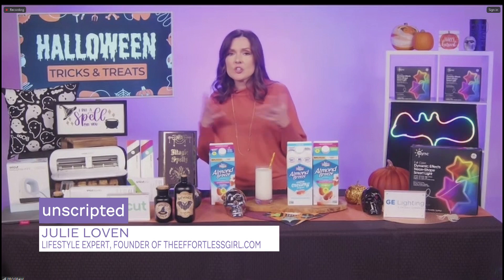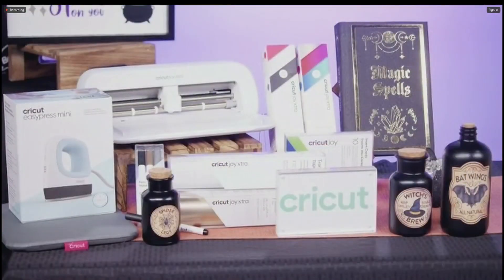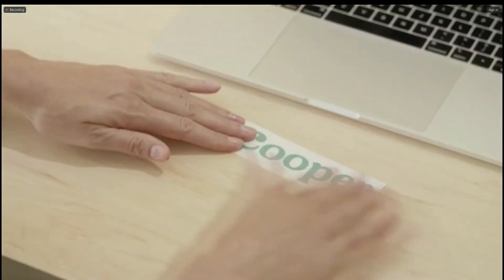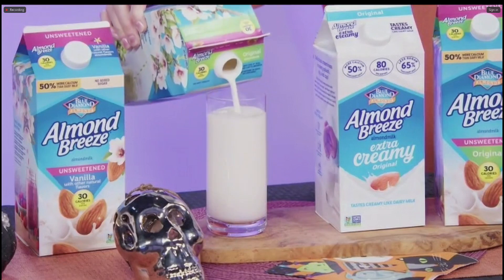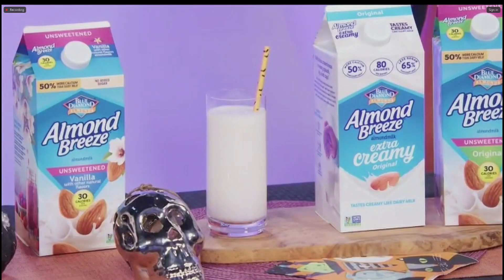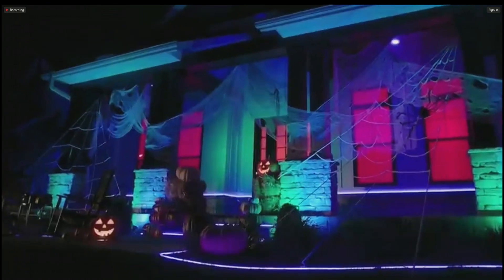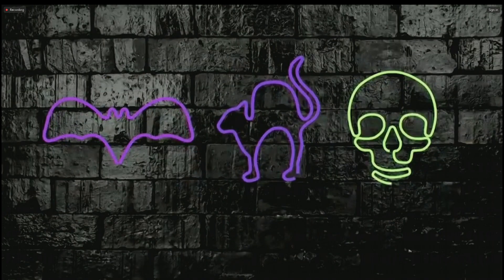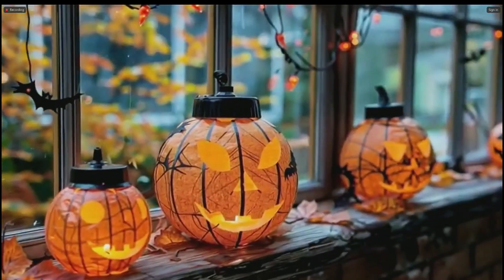Sponsored content: Creative ideas for Halloween